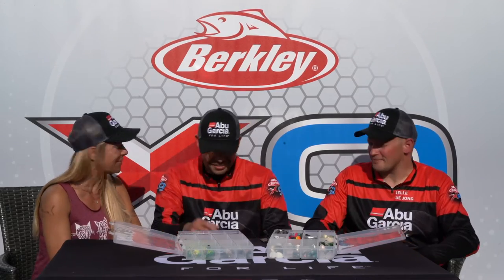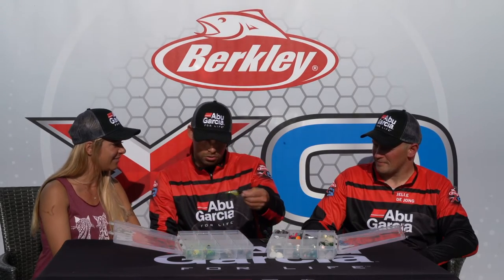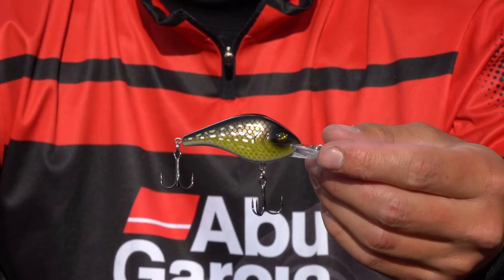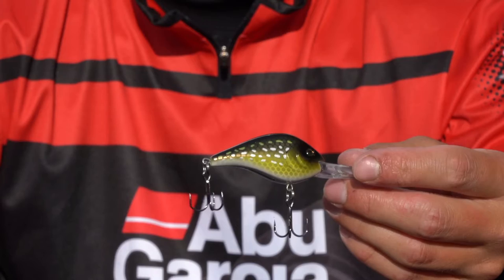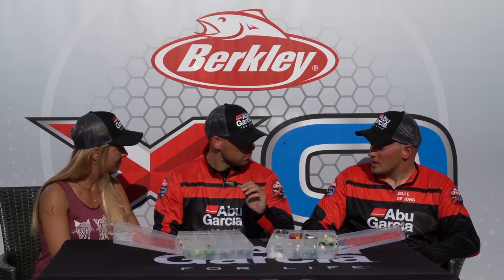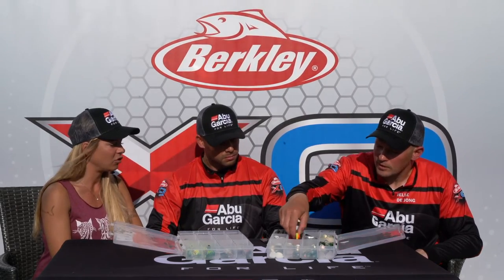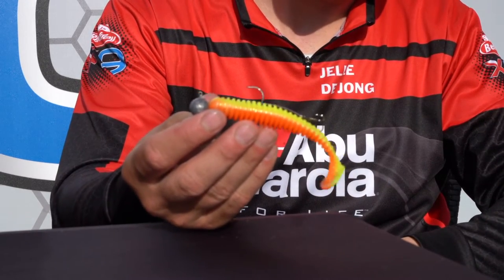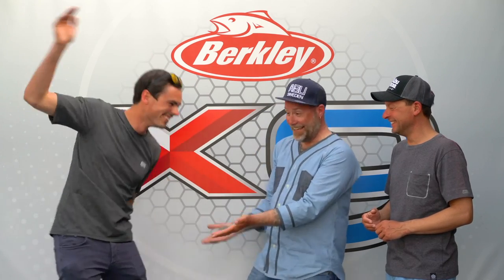🎣 TEAM INTERVIEW BERKLEY / ABU GARCIA FISHING TEAMS | PredatorTour 2019 | Pike Zander Perch Fishing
See here the video of the Berkley / Abu Garcia fishing team at the Predatortour 2019.